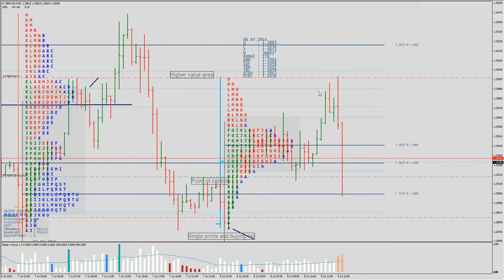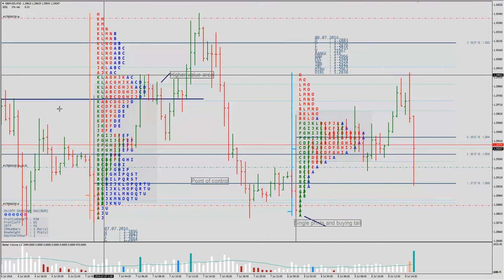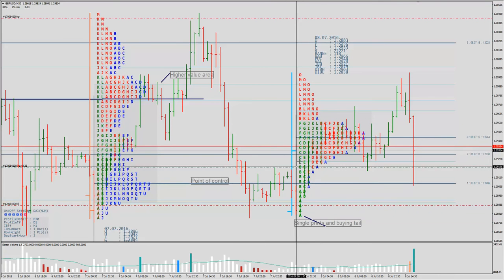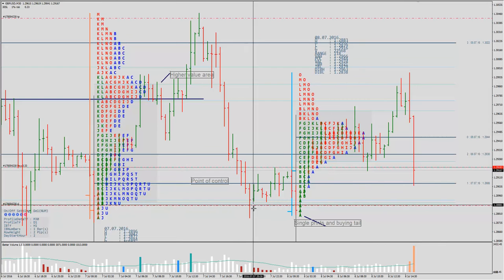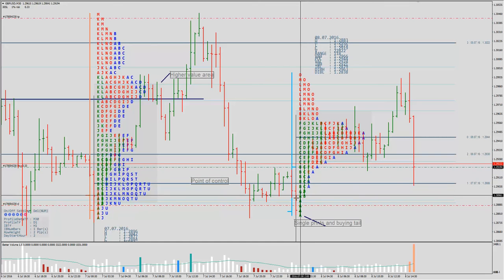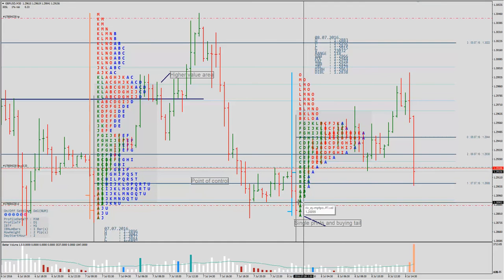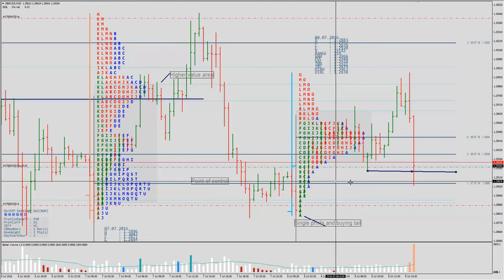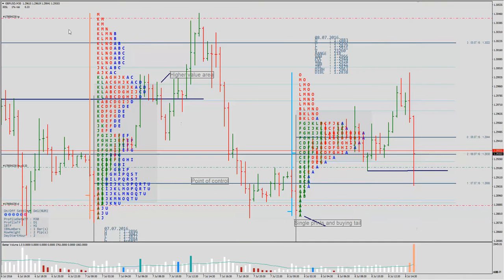GBP/USD - Intraday market profile trading